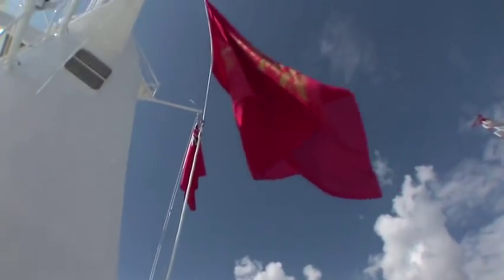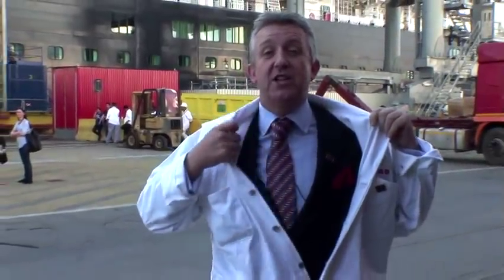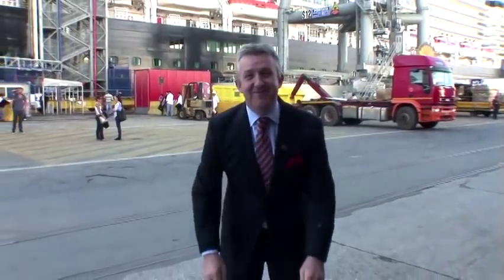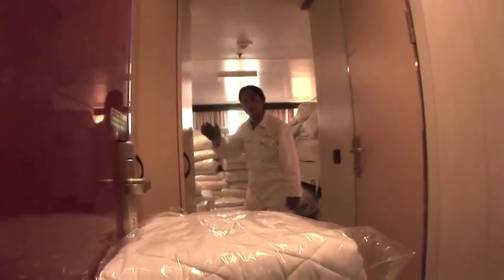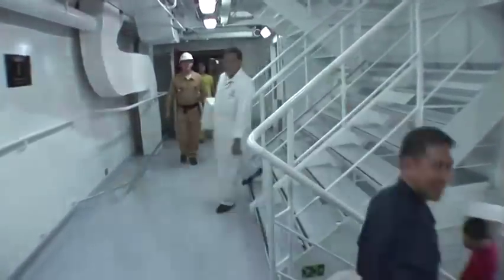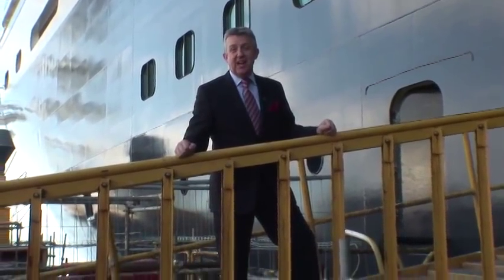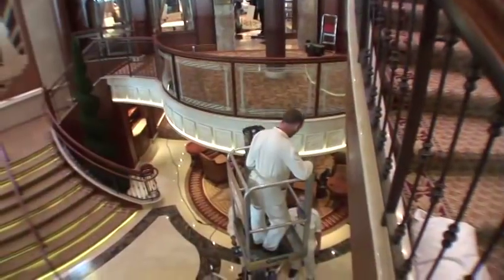Cunard's Queen Elizabeth - Preparation's For Handover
Preparations for Cunard taking delivery of Queen Elizabeth - 29 September 2010